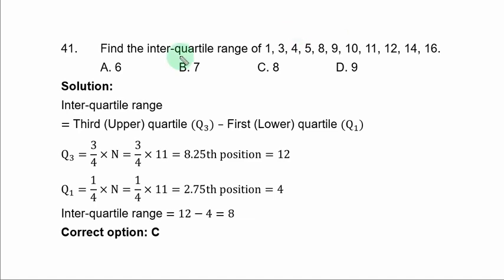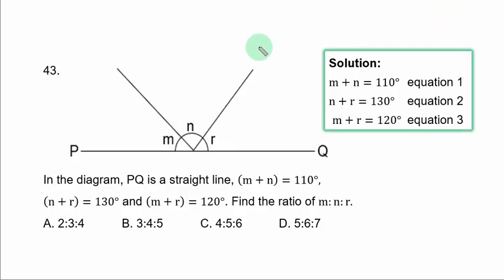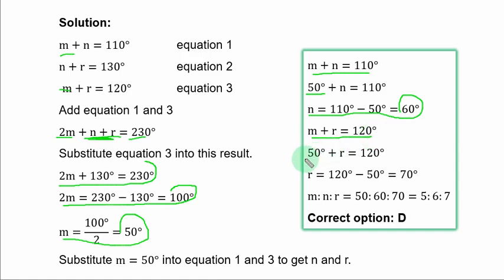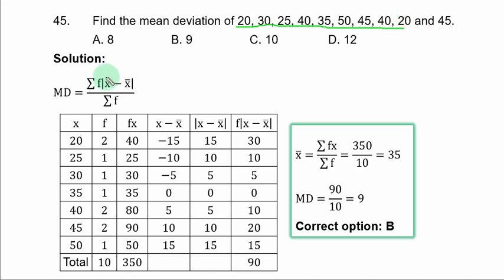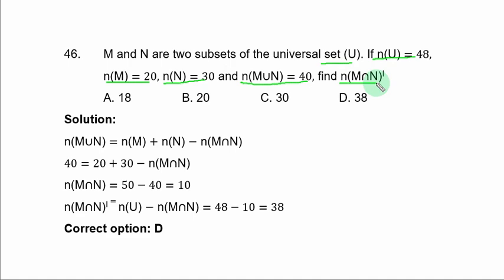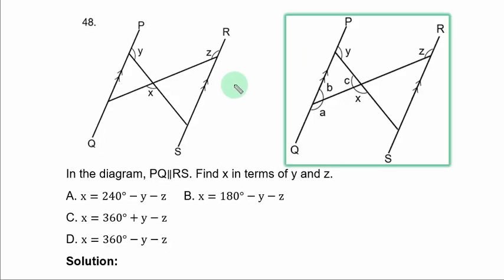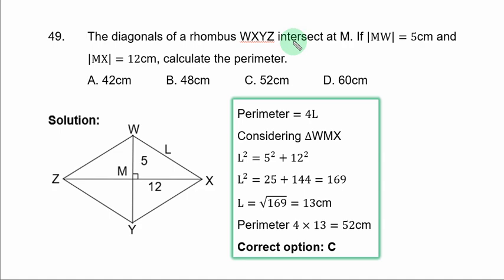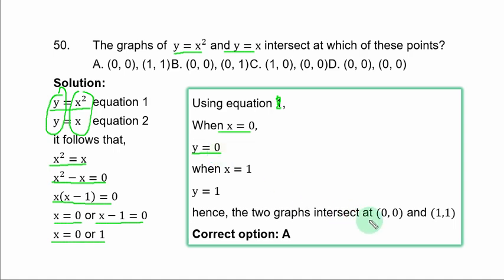WAEC 2018 Mathematics Objective Questions 41-50